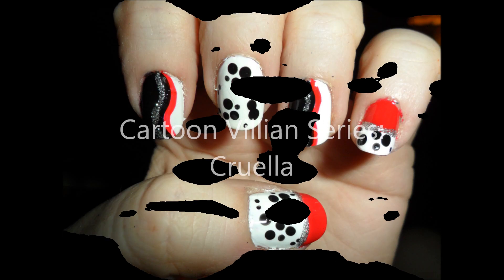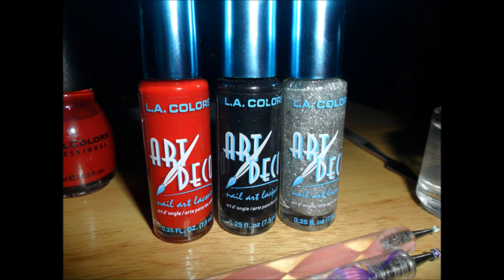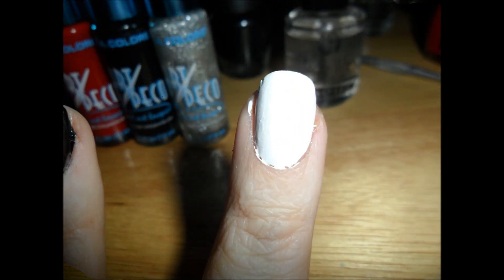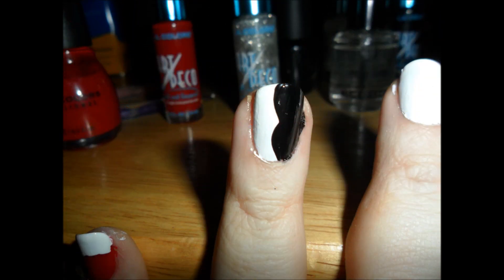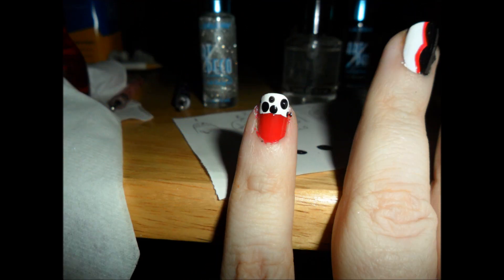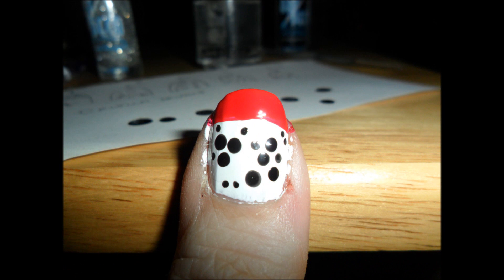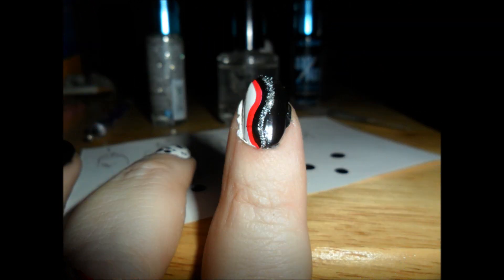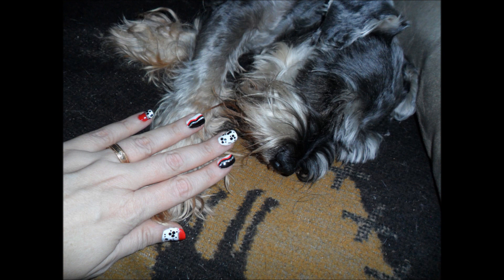Cartoon Villain Series : Cruella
Based upon the nasty woman who wanted a fur coat made out of Dalmations. :o) Cruella is the first villain in my planned series inspired by famous cartoon villains. Enjoy!